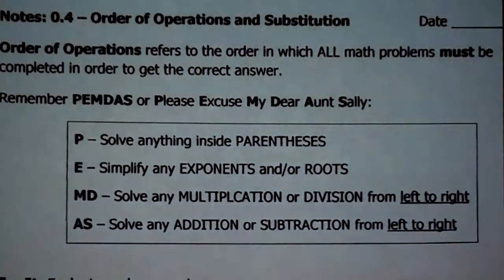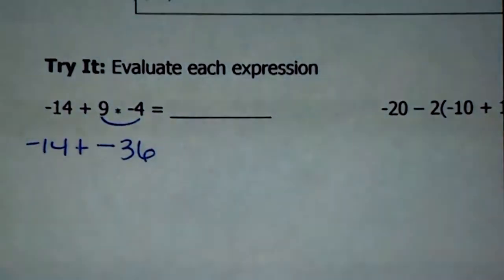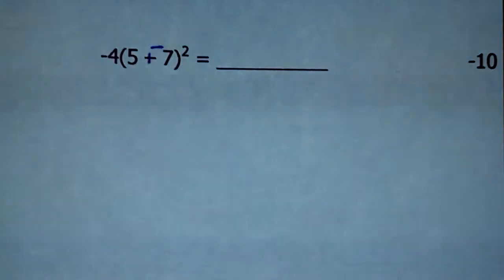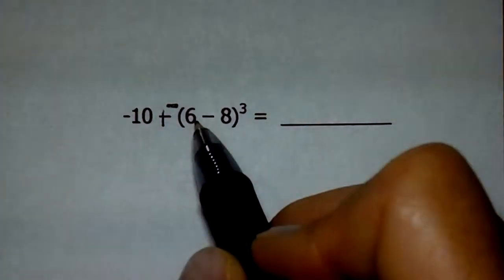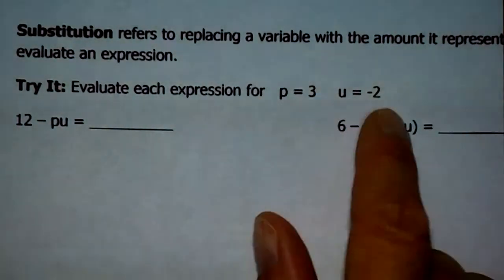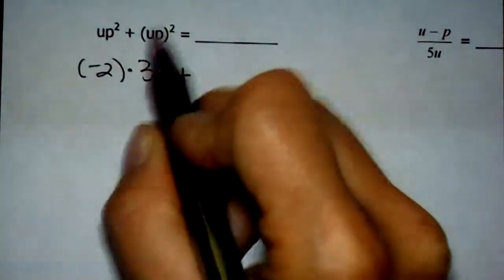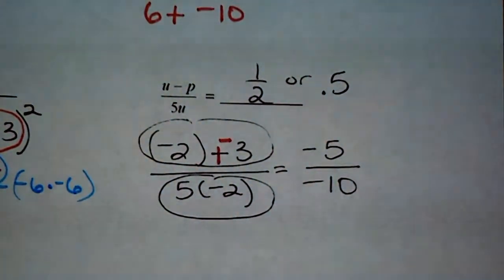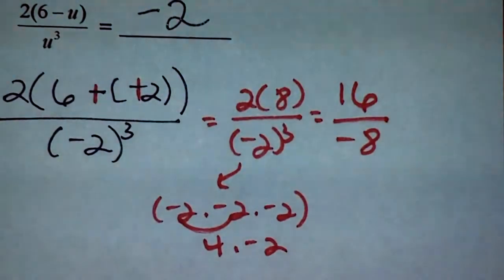Lesson 0.4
Order of Operations and Substitution